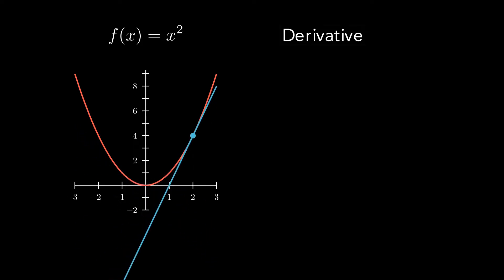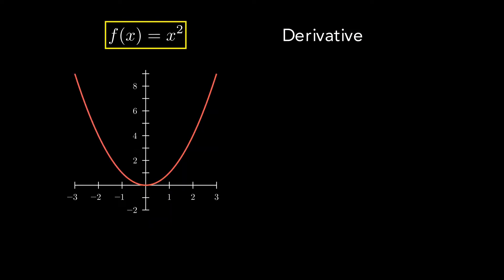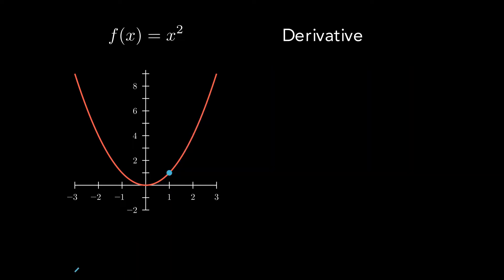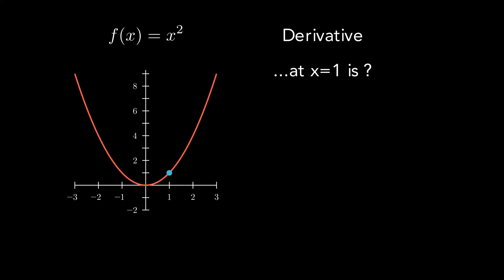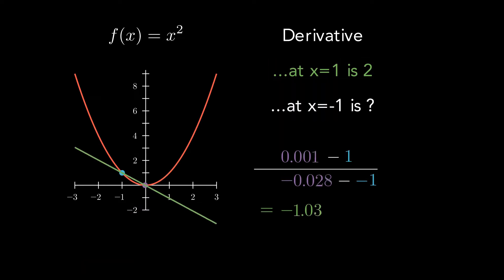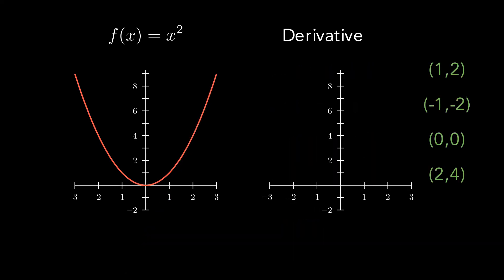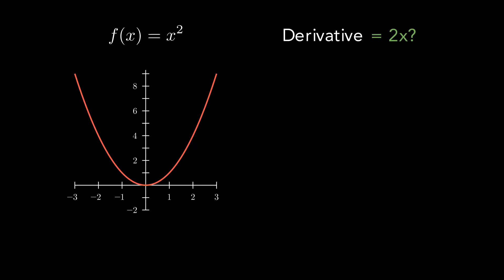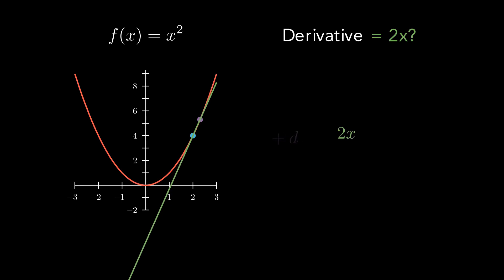Calculus in 90 seconds (What is the Derivative?)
An introduction to the Derivative and Calculus for people who know algebra